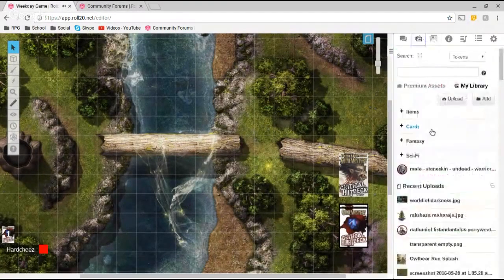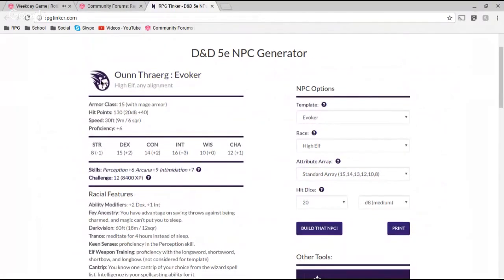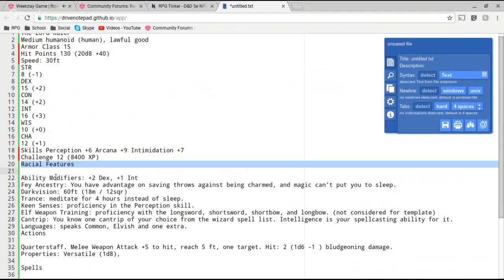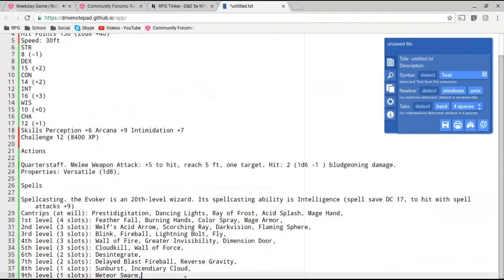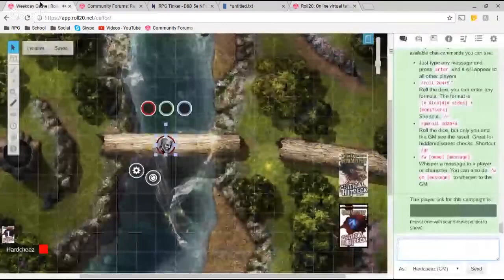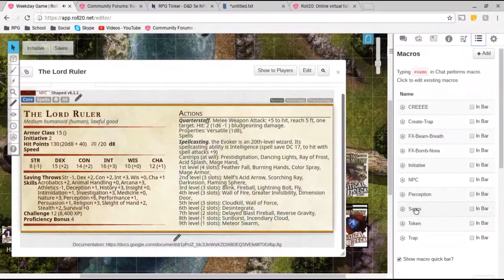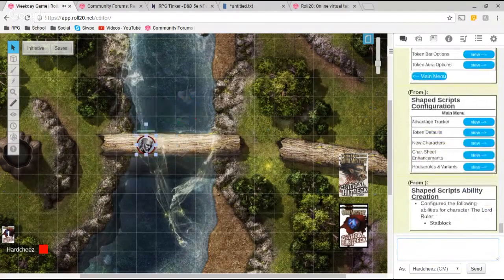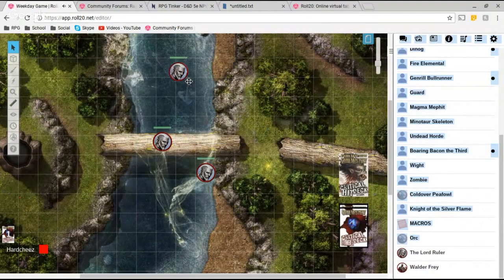Roll20 Rapid Custom NPC Statblock Curation and Importation